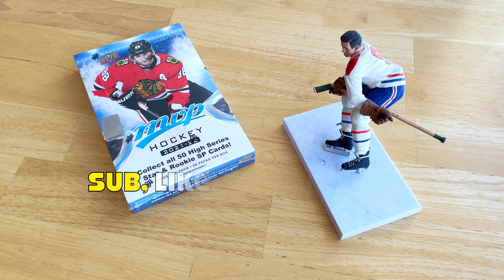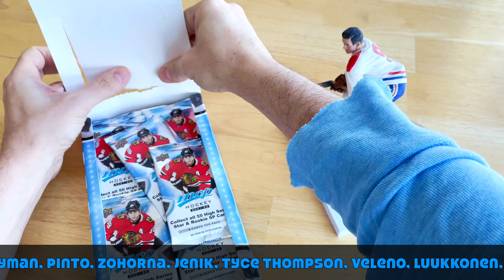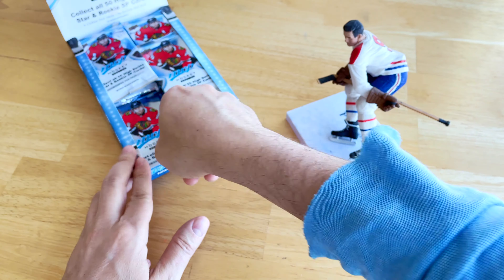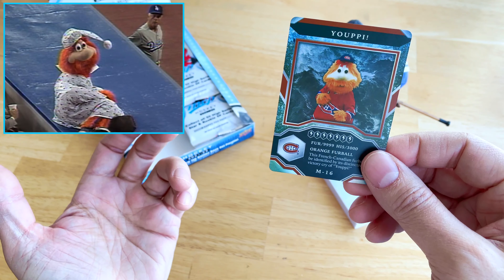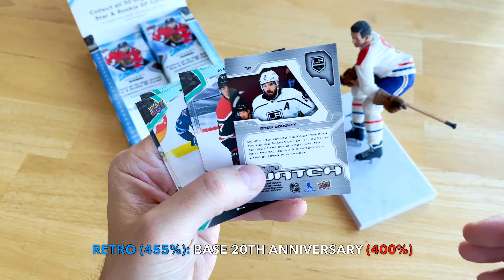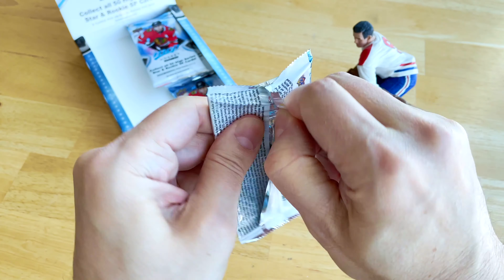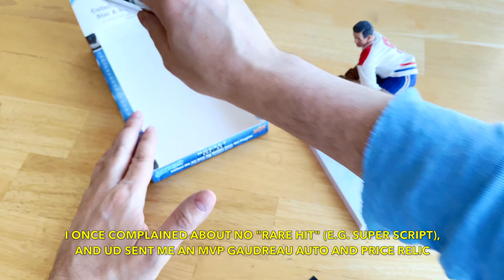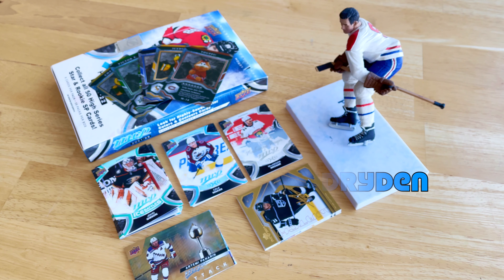2021-22 (21/22) Upper Deck MVP Hockey Hobby Box Break | Rare Hit??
Rocked a box of the good stuff. This is the OPC type product for kids and ppl with shallow pockets, entering the hobby.

1. The entire contents of a previous box break;
2. A white storage box with a card lot; or
3. A full set of cards, incl. some inserts;

TO QUALIFY:
2. Like at least five of my videos
3. Comment on at least five of my videos, including the word: